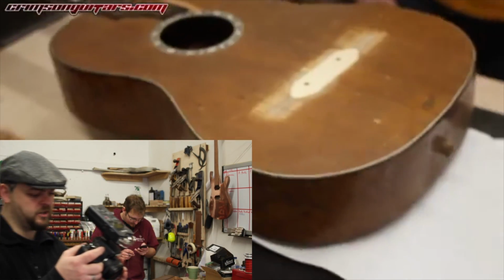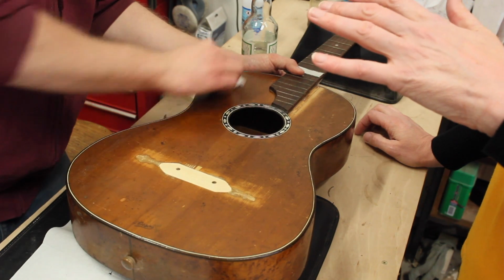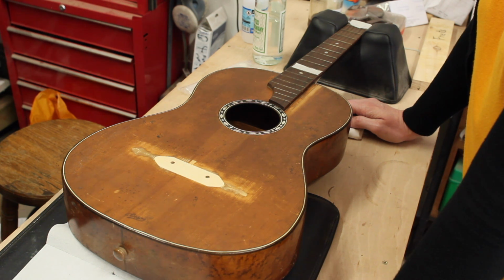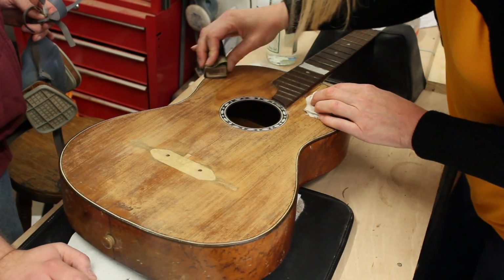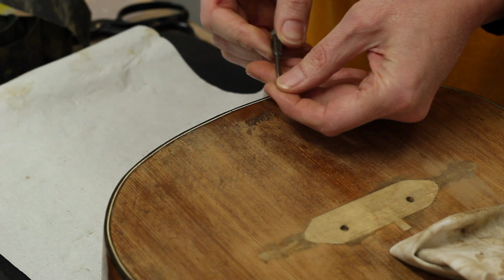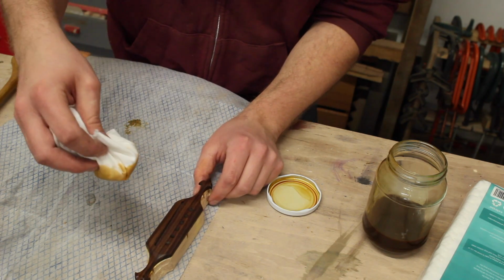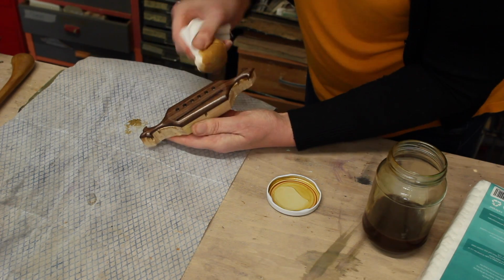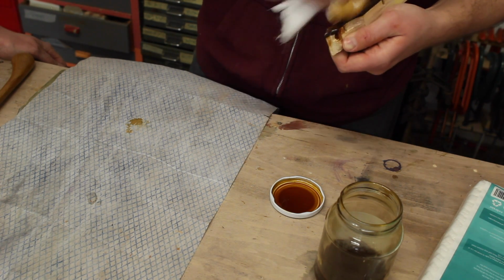Restoring an antique parlour guitar part 24a: French polish at Crimson Guitars pt1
The restoration of my d'Orso parlour guitar from the late 19th century finds me at Crimson Guitars for some French polish coaching from Ben and Christopher.

My thanks go to Ben at Crimson Guitars for permission to use his footage and for letting me film my day. A huge thanks to Christopher for being my tutor for the day - it was a great experience.

You can book a variety of guitar making and maintenance courses Check out their range of luthiery tools, and of course their beautiful guitars.